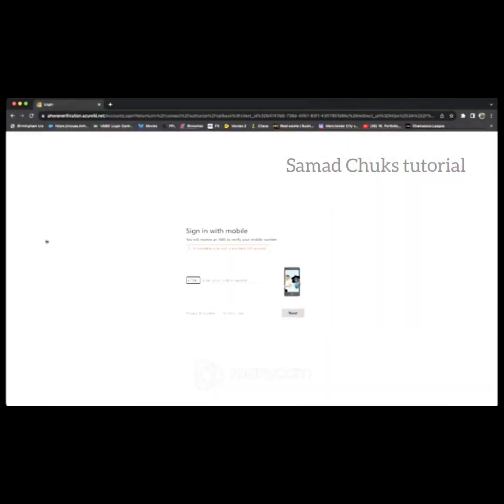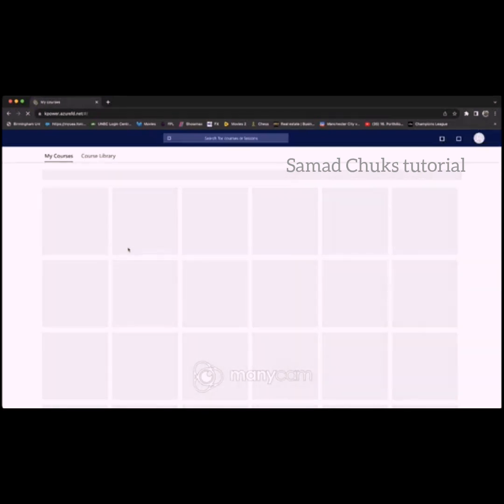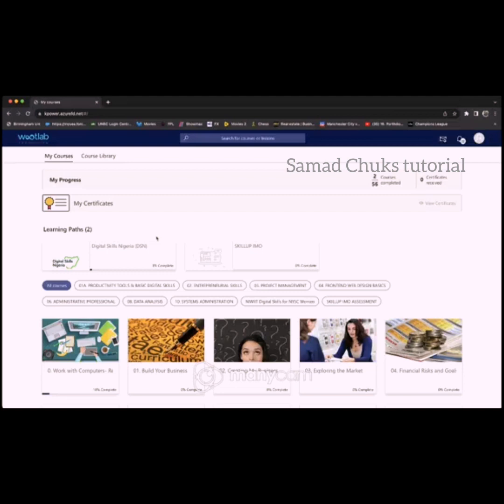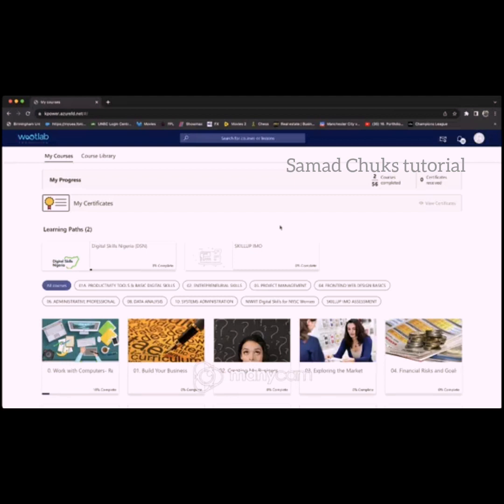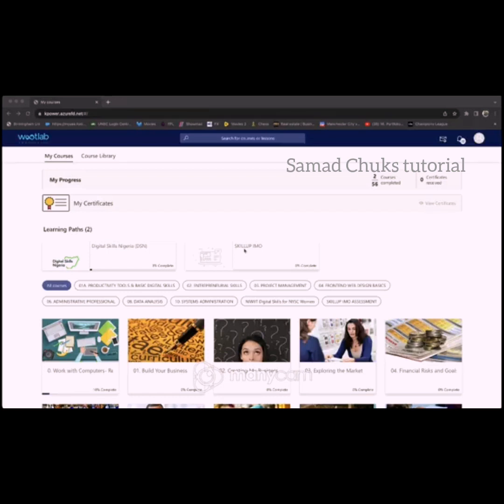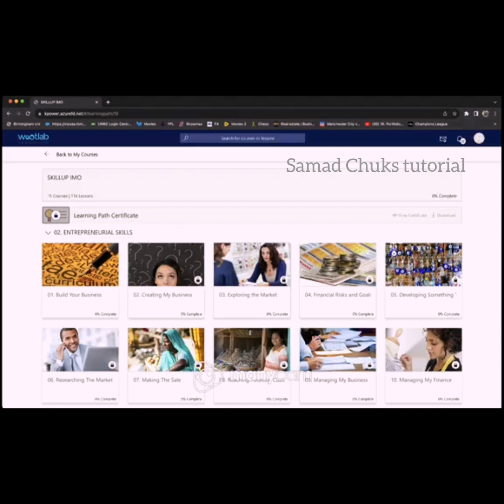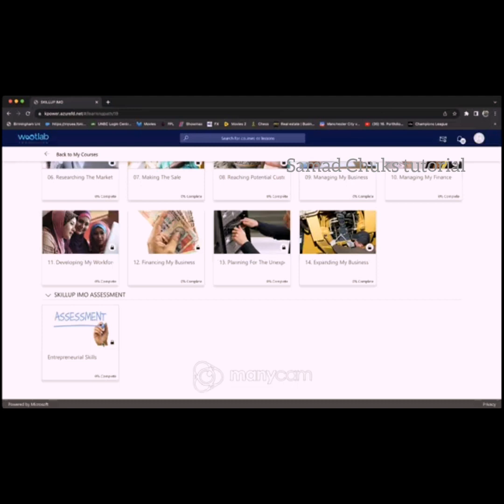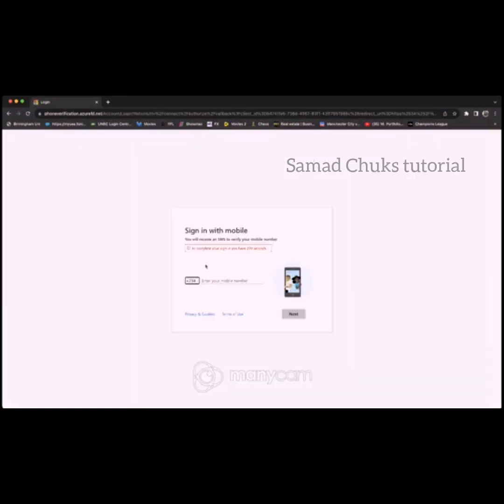Microsoft Webinar Class for skillupIMO Entrepreneurial Skill (Advance Classes)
This video will show you how to login/sign-up in the Microsoft Entrepreneurial dashboard in collaboration with SkillupIMO project.